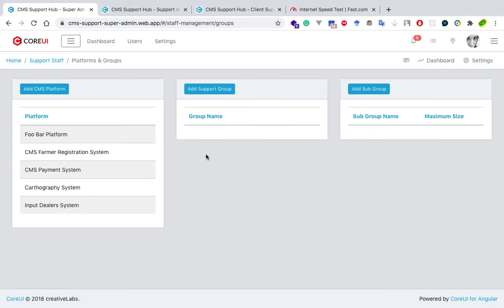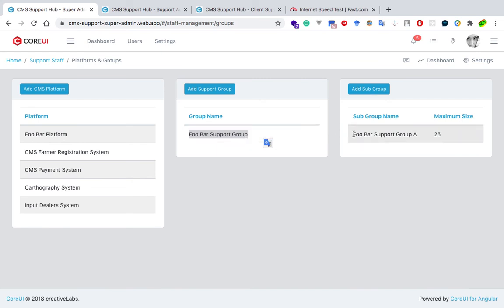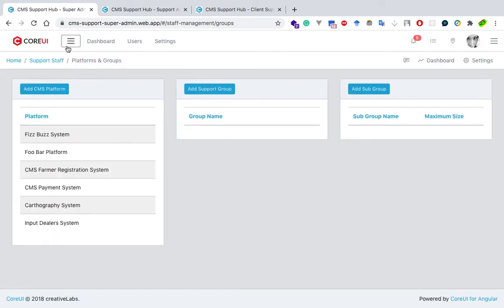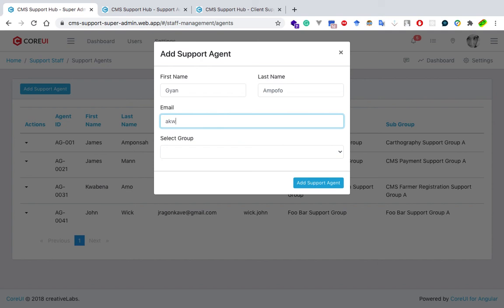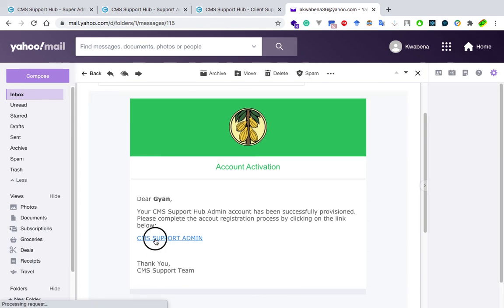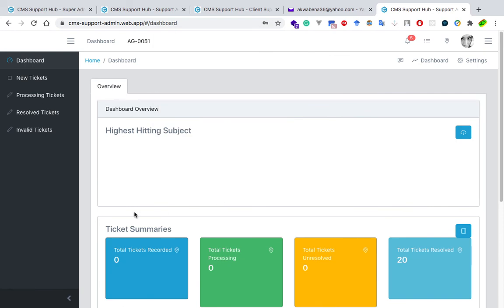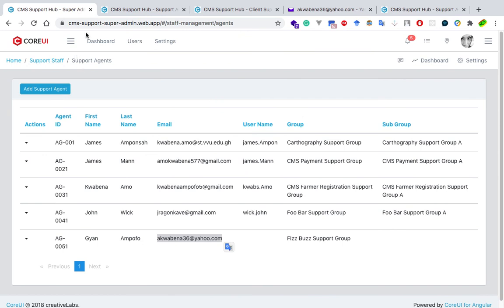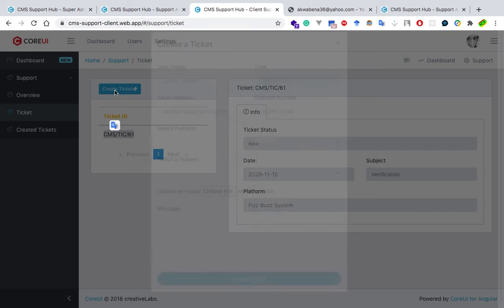CMS Support Hub Super Admin Part 1